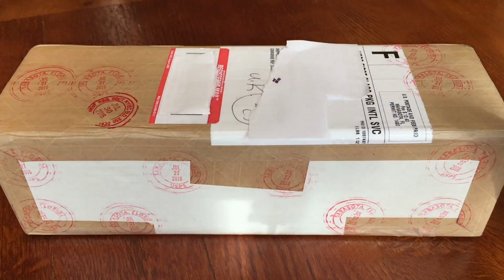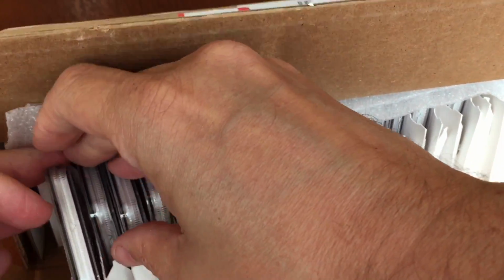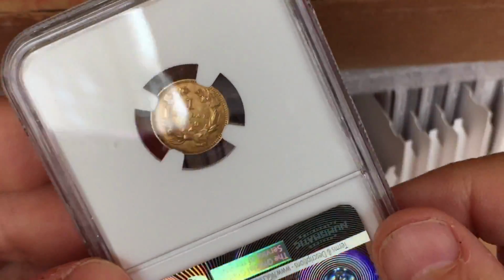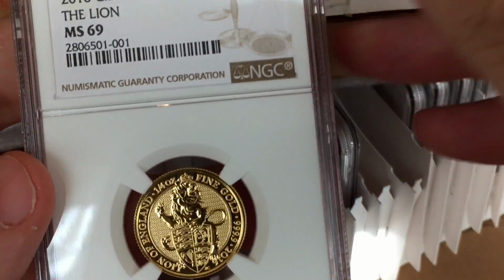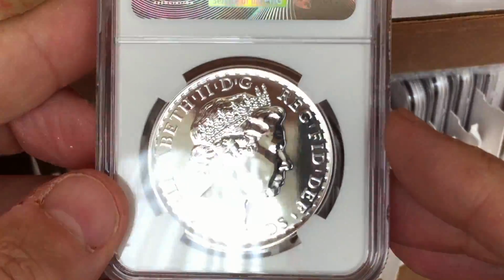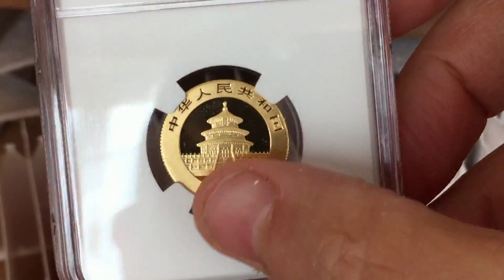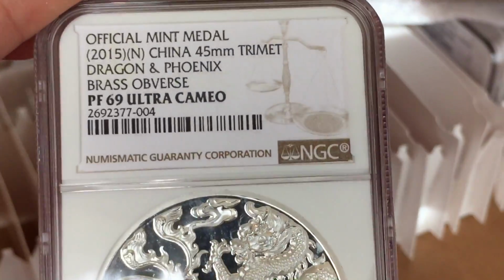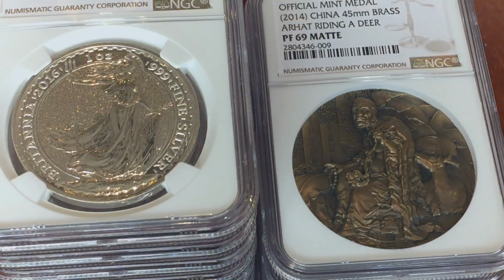NCS and NGC Conservation and Grading - Failure and Success in Equal Measures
Its a lottery quite often. National Conservation Service (NCS) are meant to conserve coins but little information is given back to service users on what they did or success. NGC are then given the coins to grade.

This unboxing contains specialist gold, NCS modern and NGC modern and invludes pre-33, modern silver and chinese medals so something for all.
145 Please support and visit channel sponsor The Silver Forum for the best in silver and gold discussion